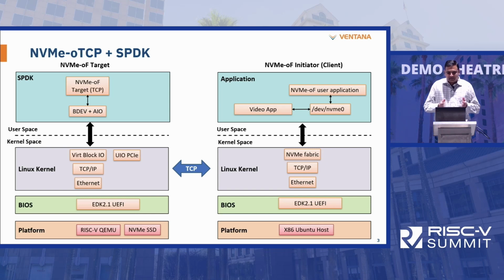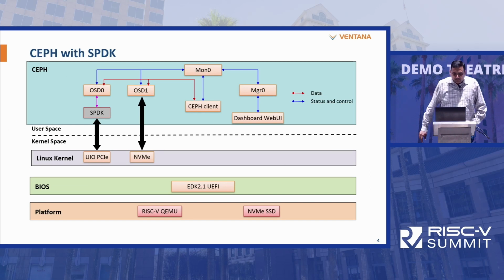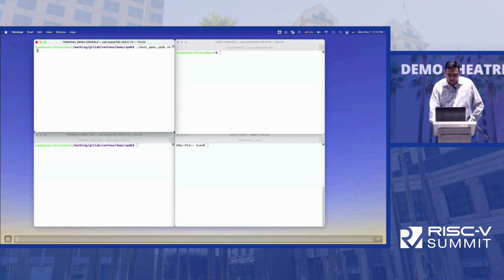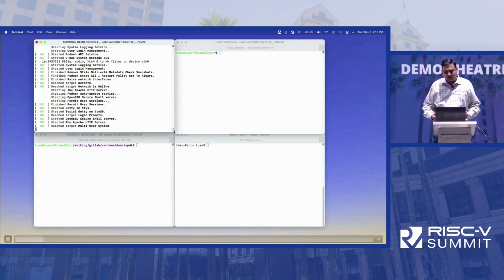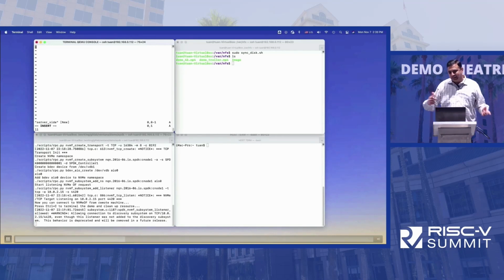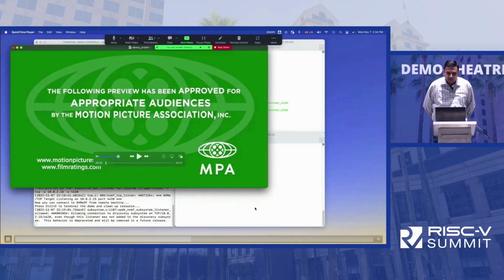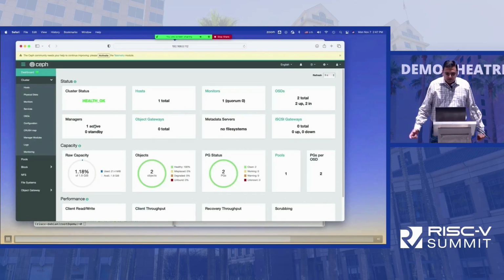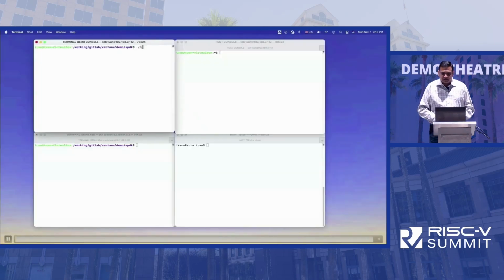Demo: Storage Acceleration with SPDK on RISC-V - Kumar Sankaran, Ventana Micro Systems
This demo will show the benefits of using SPDK in a storage application on a RISC-V platform addressing the storage market segment. The demo will show performance benefits of using SPDK and also an NVMe-oTCP application where a remote device on an SPDK enabled RISC-V target server is accessed from a client host system.